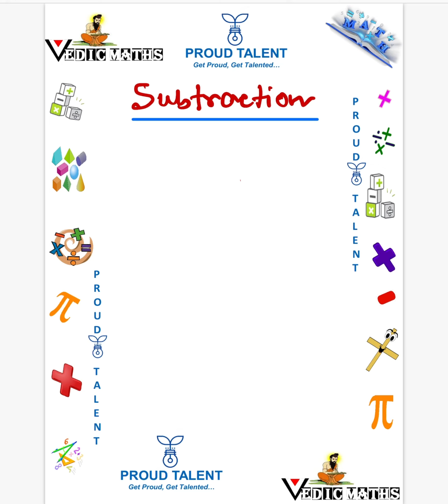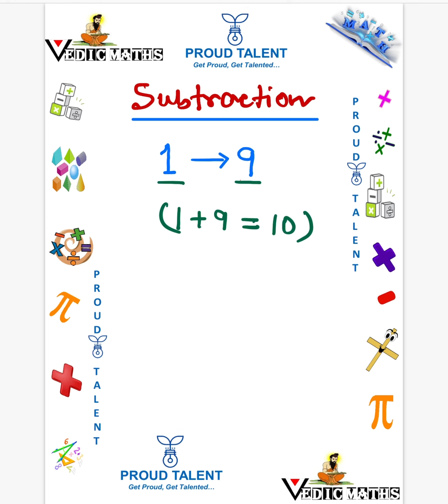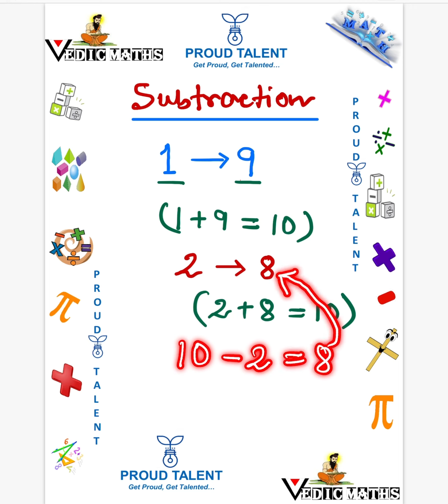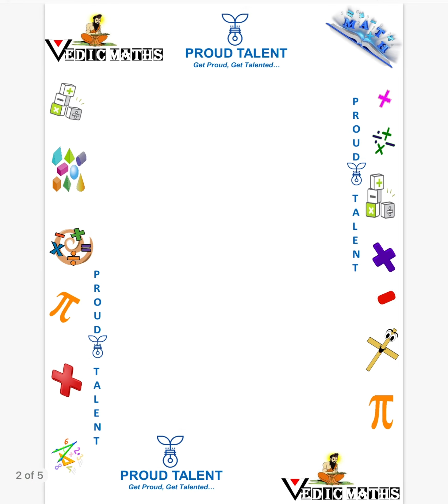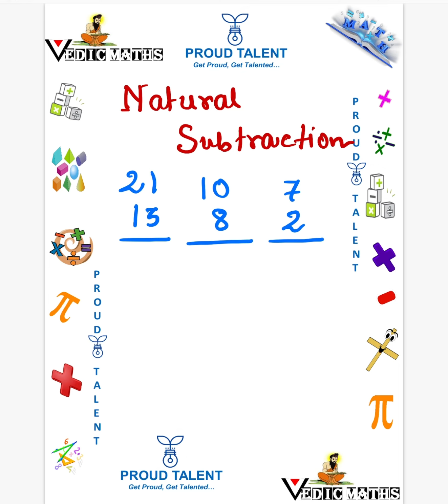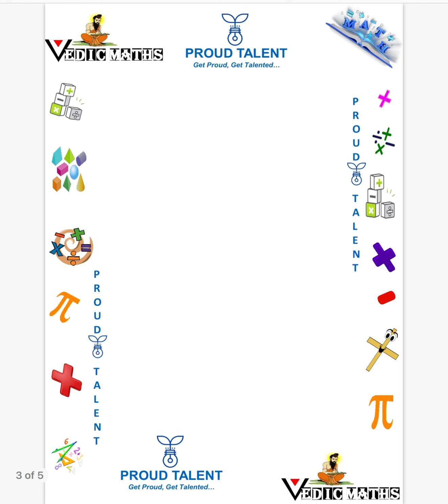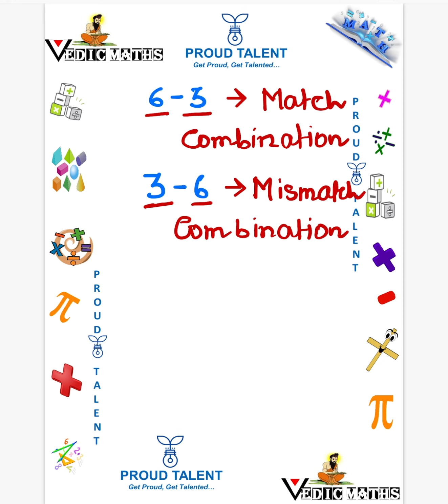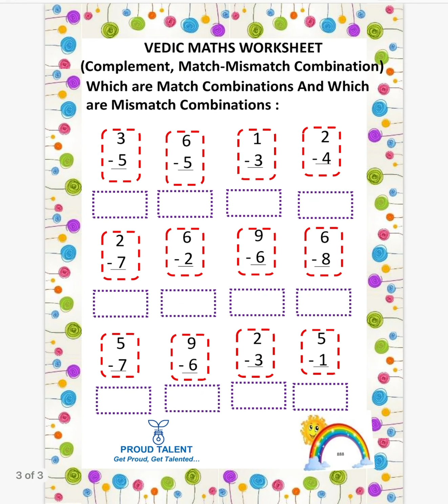9 VIDEO NO. 9 ENGLISH SUBTRACTION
VEDIC MATHS # MATHEMATICS # MENTAL MATH # SPEED CALCULATION # MATH TRICK # BRAIN TRAINING # MATH SKILLS # SCHOOL # SELF LEARNING